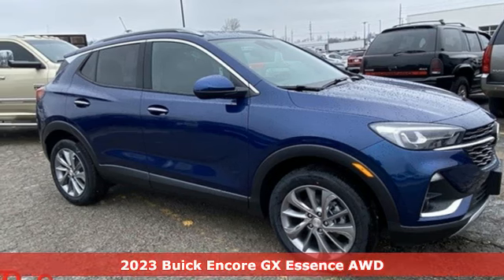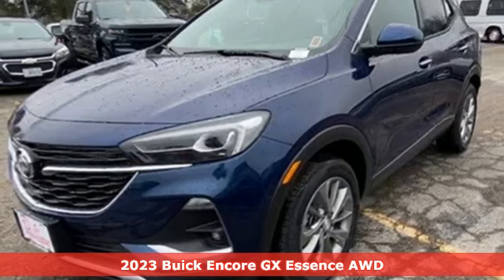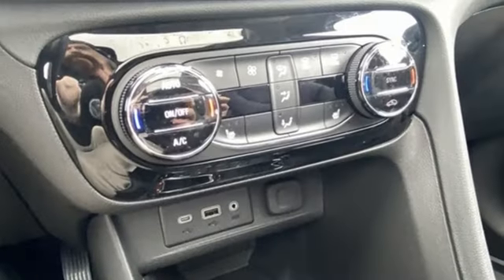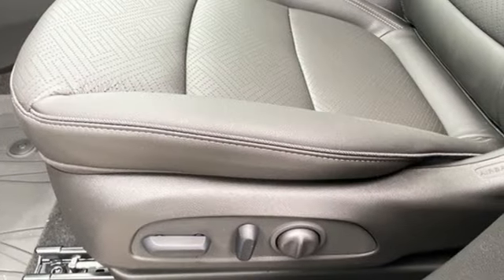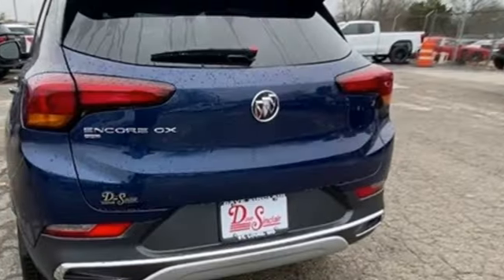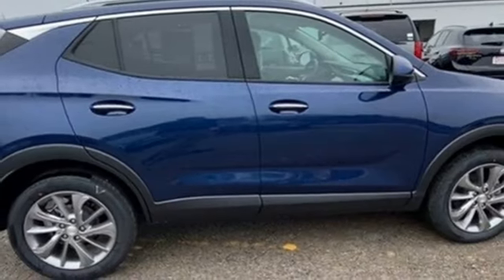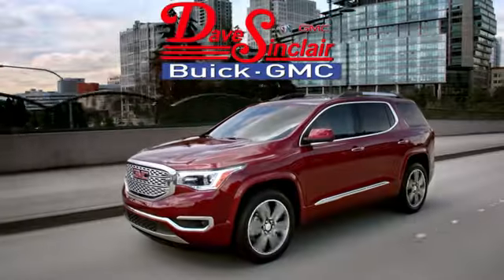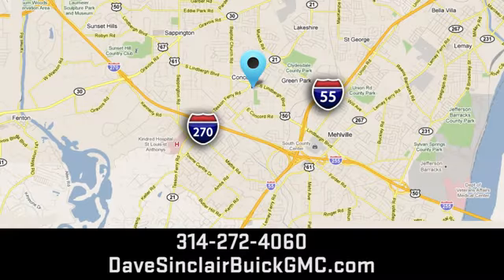New 2023 Buick Encore GX Saint Louis, MO B230615 - SOLD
Year: 2023
Make: Buick
Model: Encore GX
Trim: Essence
Engine: 1.3L Turbocharged
Color: Sapphire Metallic - (Blue)
Interior: EBONY / EBONY ACCENTS
Stock #: B230615
VIN: KL4MMGSL3PB118574
Recent Arrival! Sapphire Metallic 2023 Buick Encore GX Essence AWD 9-Speed Automatic ECOTEC 1.3L Turbobrbr26/29 City/Highway MPG Price includes $199 in dealer added accessories. PRICING DISCLOSURESbrThe listed Prices do not include additional fees and costs of closing, including government fees and taxes, any finance charges, any emissions testing fees or other fees. All prices, specifications and availability subject to change without notice. Contact dealer for most current information. Quoted prices include current cash rebates. Additional Administrative surcharge of $565.00 will be applied at time of purchase. Due to the volatility of Factory and Dealer Discounts, and the changes that occur within the month, our pricing is subject to change without prior notice. However, the terms of this offer remain valid to the end of this business day. Not everyone qualifies for all incentives including Conquest, Loyalty, Select Nameplate and Down Payment Assistance. For a complete breakdown of all incentive requirements or call for details. Out of town purchasers who do not plan to arrange financing with one of our lenders, must arrange for a wire transfer of funds - CALL FOR DETAILS.

Address:
5655 S Lindbergh Blvd